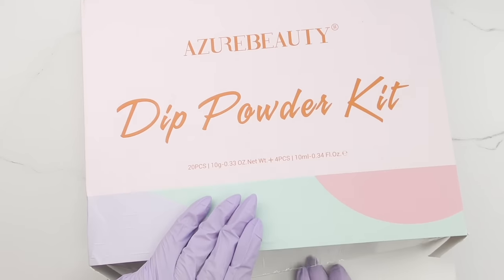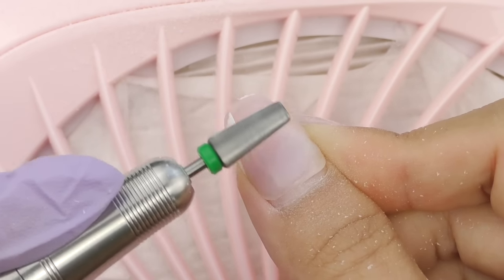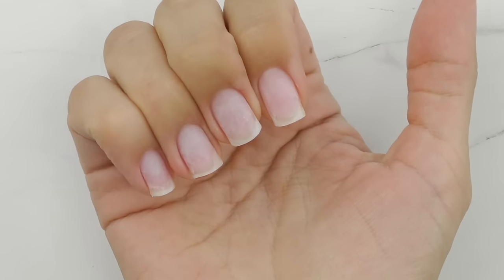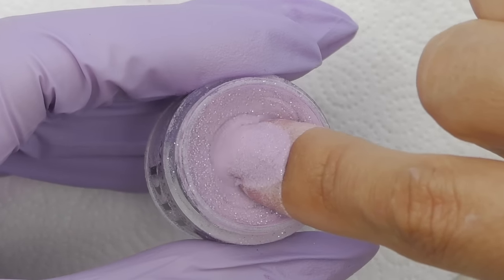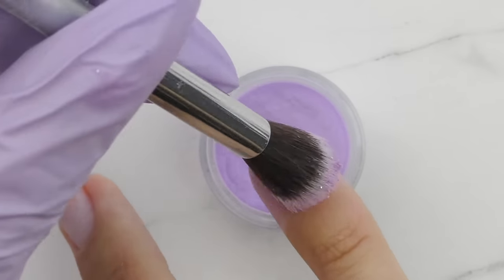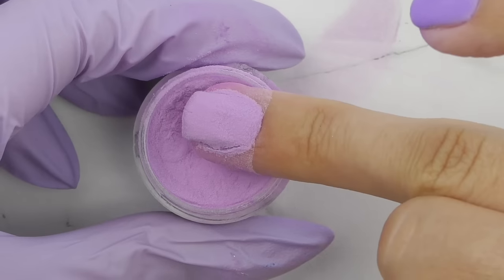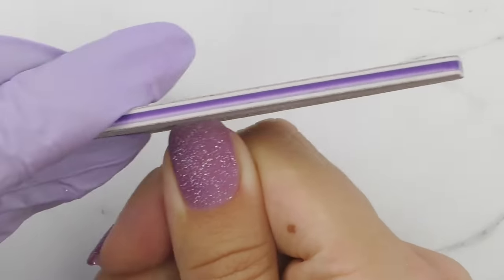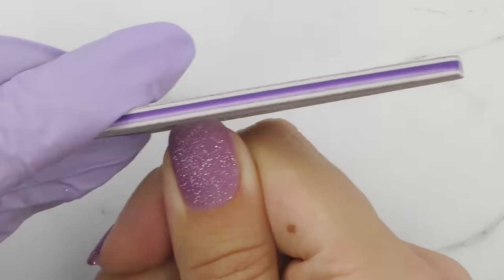HOW TO DO DIP NAILS AT HOME! | AzureBeauty Kit Review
In this video I will do Dip Powder Overlay with AzureBreauty Kit on my right hand.